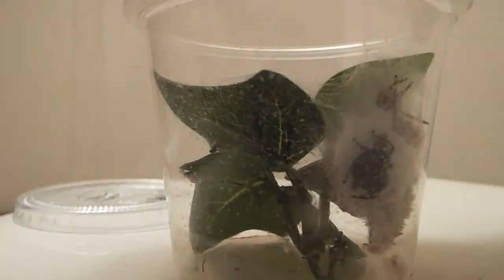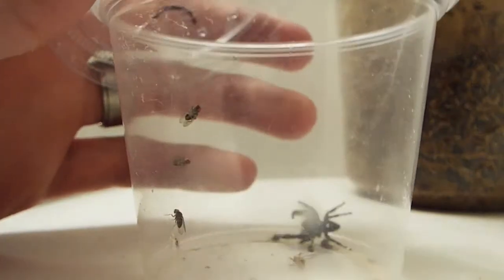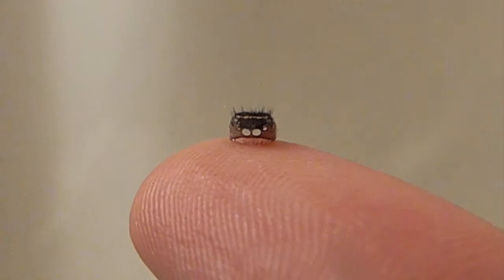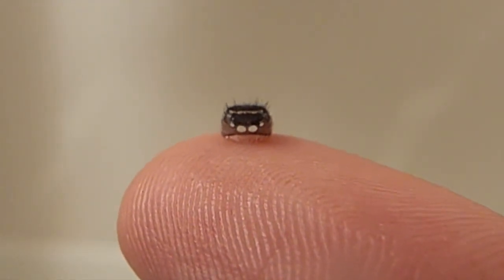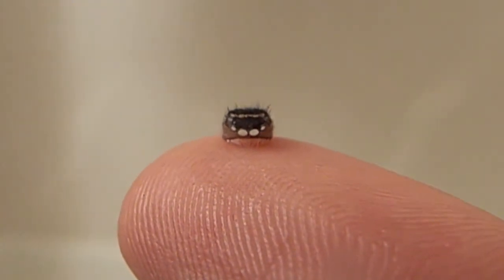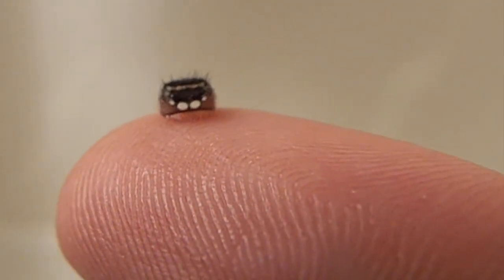PULLING THE MOLT AND FEEDING THE QUEEN! [] Phid Vlog 4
My first little helmet Also a pretty good feed for our little queen!
Please comment a name!